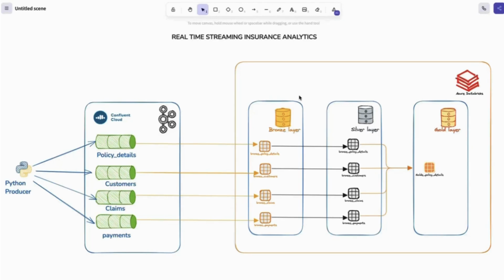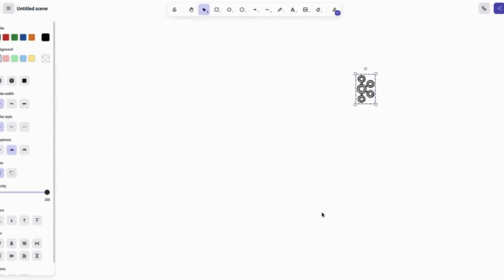What is Kafka? Advantages of Kafka 🚀 | Kafka Tutorial for Beginners 📚 - AccenFuture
Kafka: Apache Kafka is a distributed event streaming platform for real-time data processing, supporting high throughput and fault tolerance.

Advantages: It ensures scalability, durability, and reliability, making it ideal for event-driven architectures and big data applications.